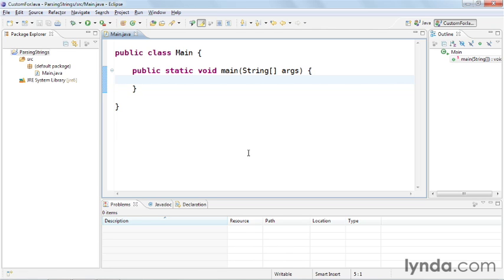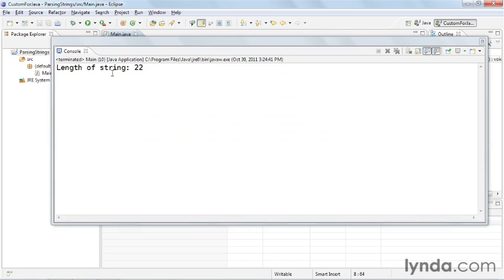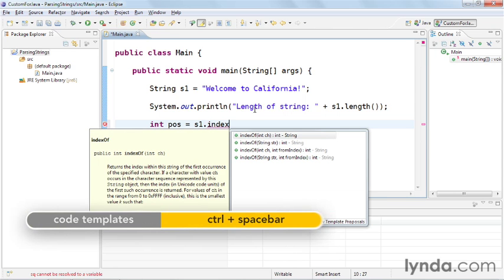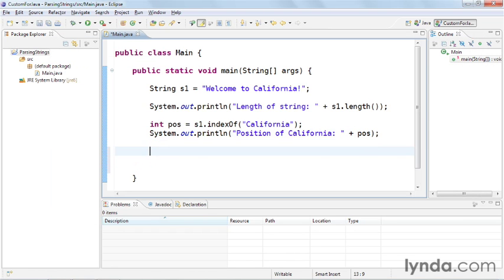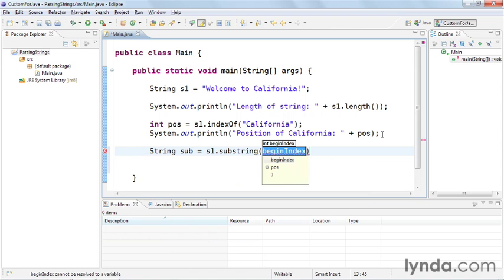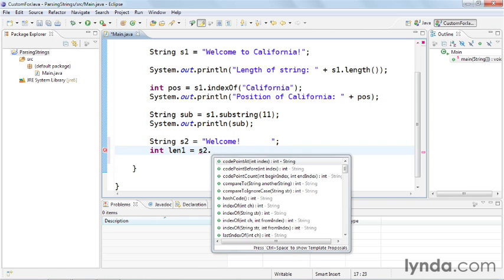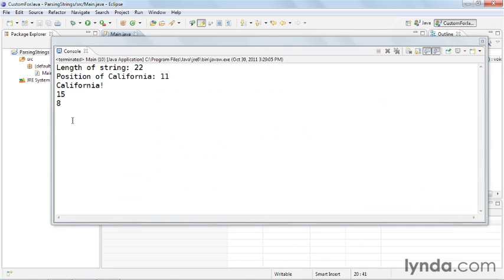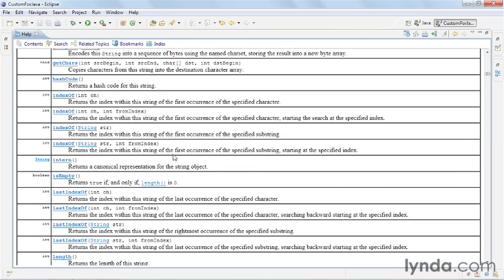06. Working with Complex Objects - 03 Parsing string values